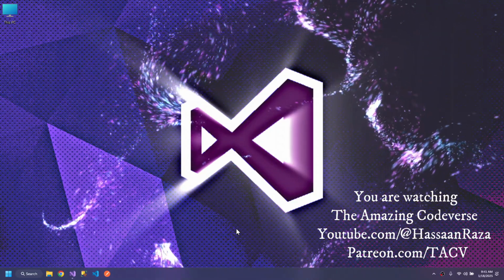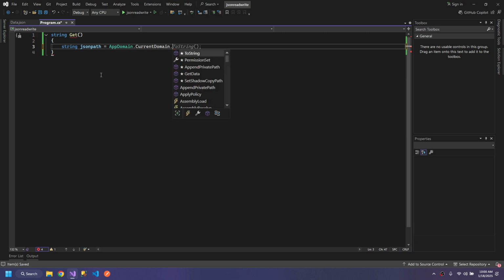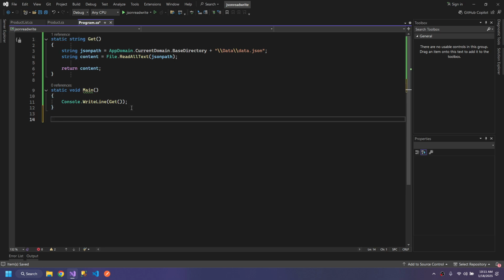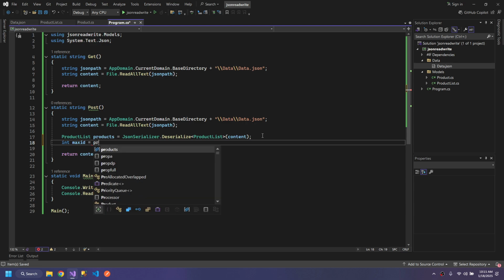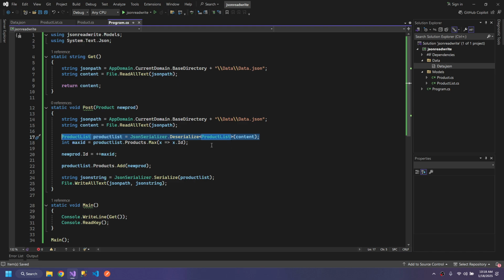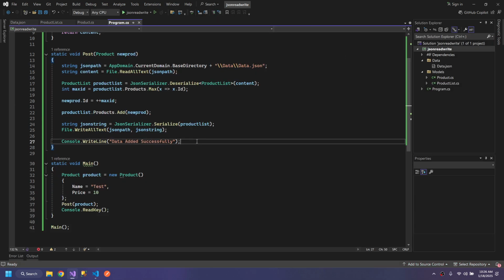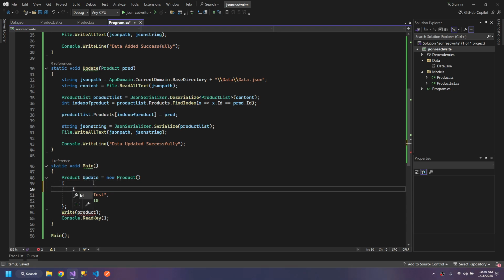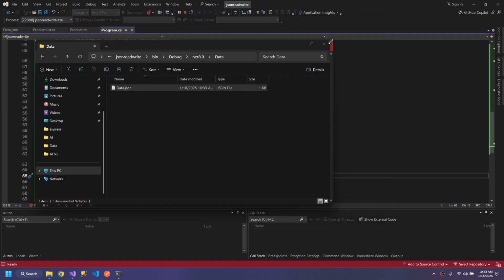Read & Write JSON Files in .NET C# | Easy Guide with Examples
read write update delete json file in c# .net
how to perform crud using json with .net c#

Project Description:
- Based on Console Application
- Based on .NET 8  C#